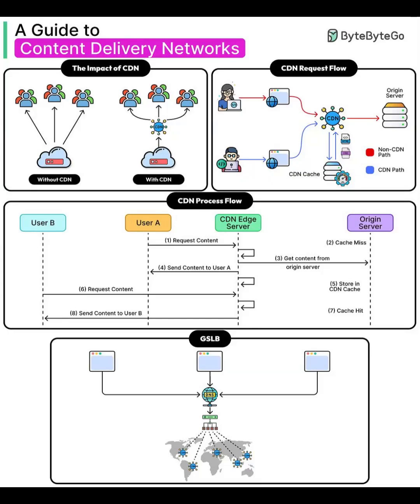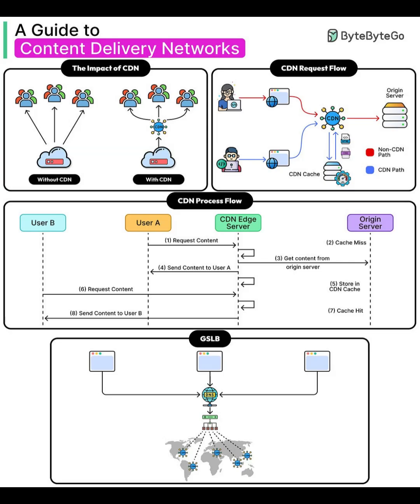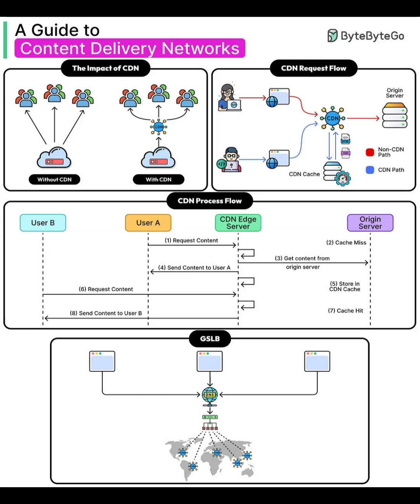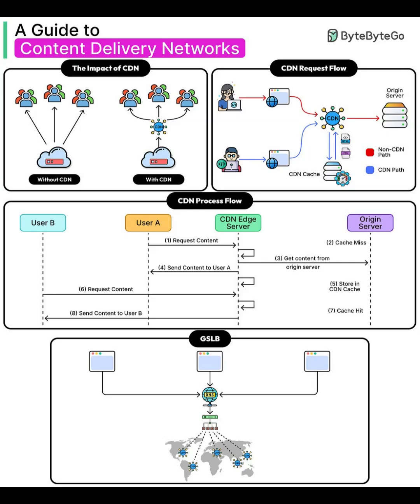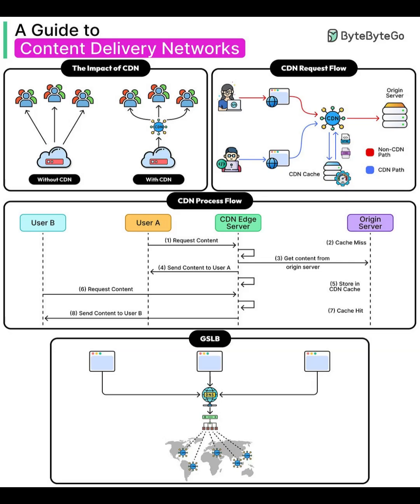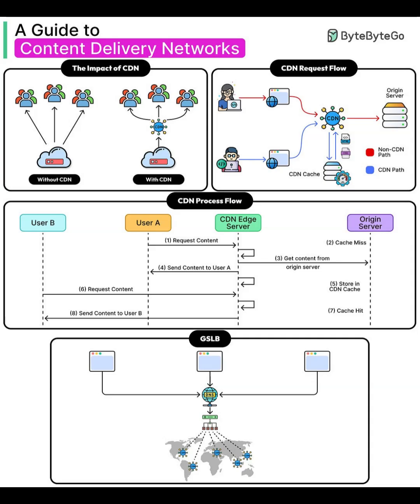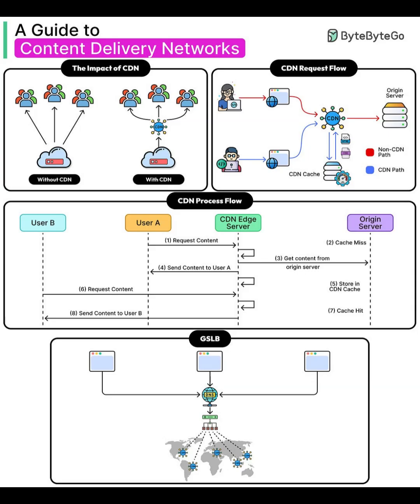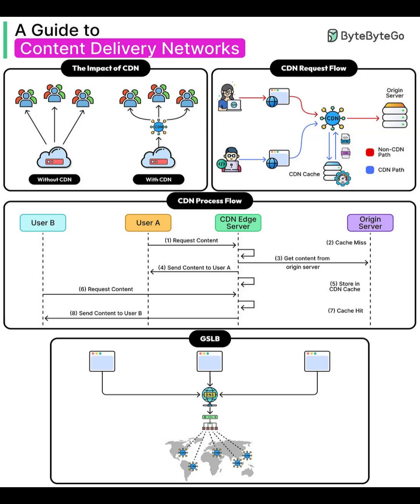Demystifying CDNs: How Content Delivery Networks Speed Up the Web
Unlock the secrets of Content Delivery Networks (CDNs) in this concise guide! Learn how CDNs offload traffic from your origin server, reduce latency with edge caching, and use global load balancing to serve users worldwide. We’ll walk through:

The real impact of CDNs on performance

The CDN request flow for cache hits and misses

A step-by-step sequence diagram of content delivery

How Global Server Load Balancing (GSLB) and DNS route users to the optimal edge

Whether you’re a web developer, DevOps engineer, or tech enthusiast, this video will give you a clear, visual understanding of why CDNs are essential for fast, reliable web experiences.